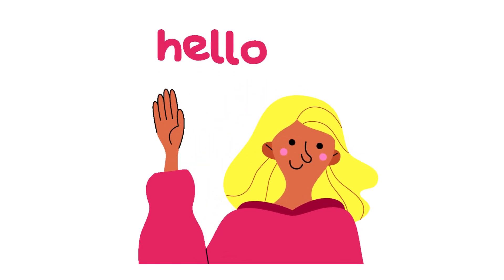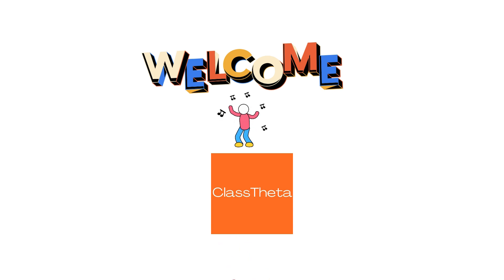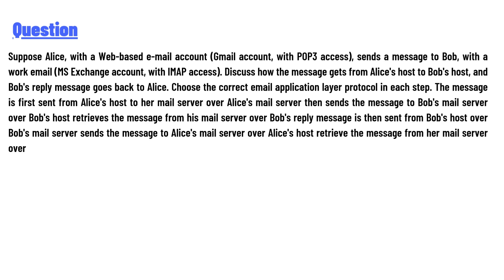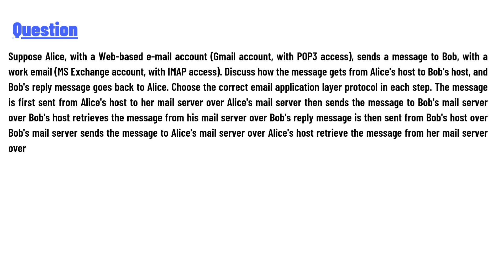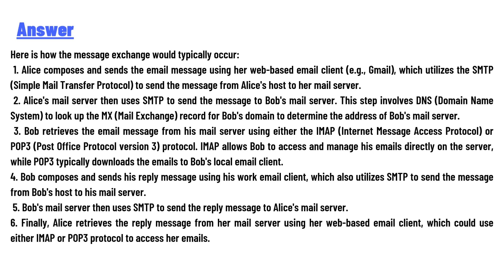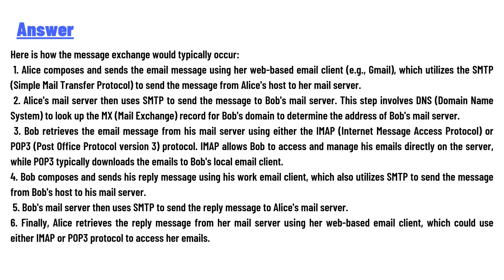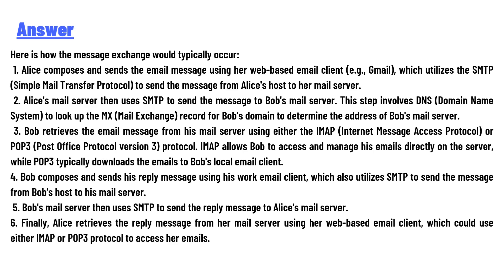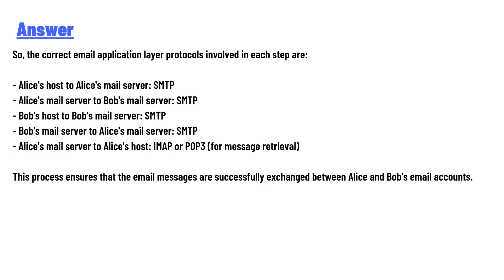Suppose Alice, with a Web-based e-mail account (Gmail account, with POP3 access)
Suppose Alice, with a Web-based e-mail account (Gmail account, with POP3 access), sends a message to Bob, with a work email (MS Exchange account, with IMAP access). Discuss how the message gets from Alice's host to Bob's host, and Bob's reply message goes back to Alice. Choose the correct email application layer protocol in each step. The message is first sent from Alice's host to her mail server over Alice's mail server then sends the message to Bob's mail server over Bob's host retrieves the message from his mail server over Bob's reply message is then sent from Bob's host over Bob's mail server sends the message to Alice's mail server over Alice's host retrieve the message from her mail server over